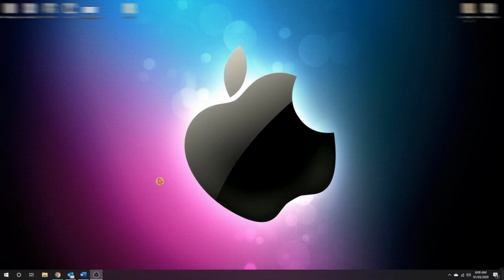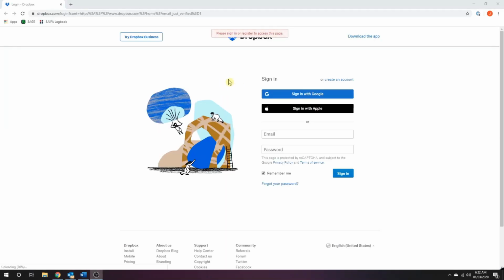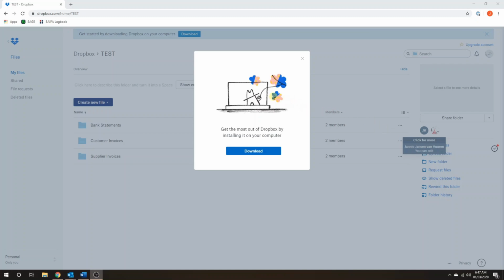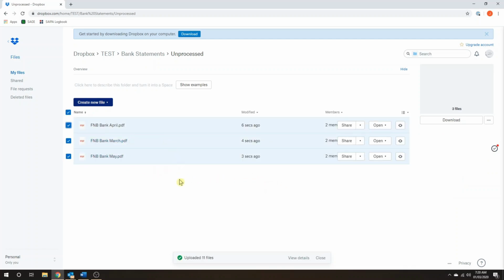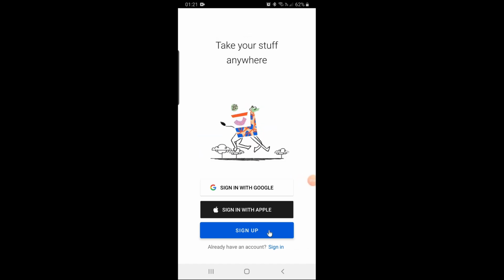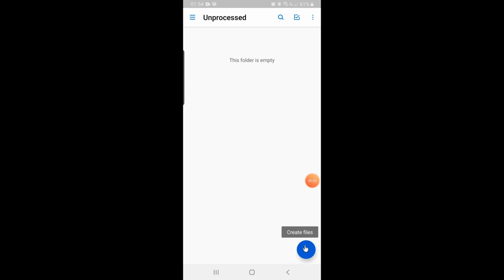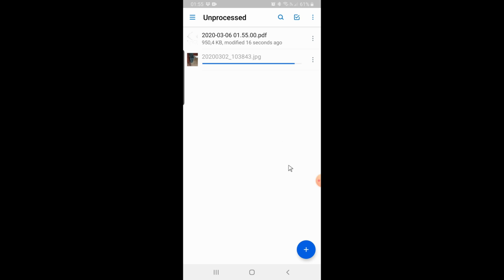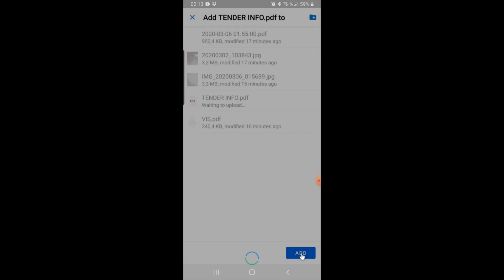AOS Dropbox Tutorial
Hi, This is our tutorial to Dropbox and how we will be using it going forward doing the Accounting for our clients.